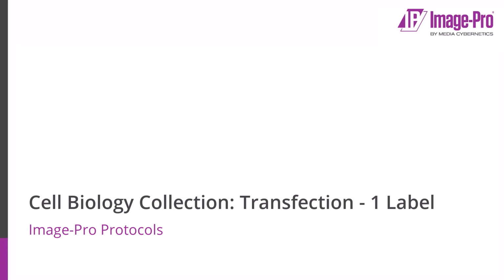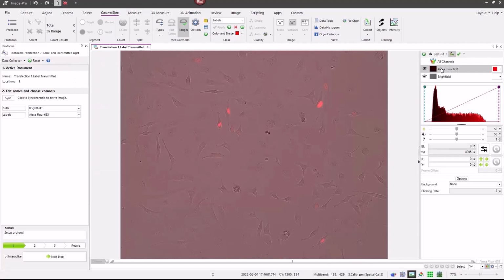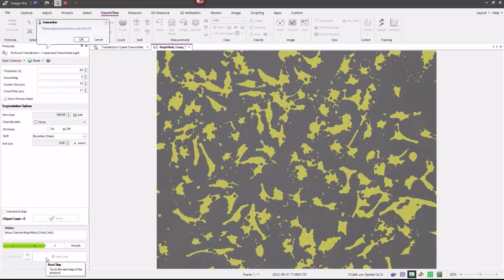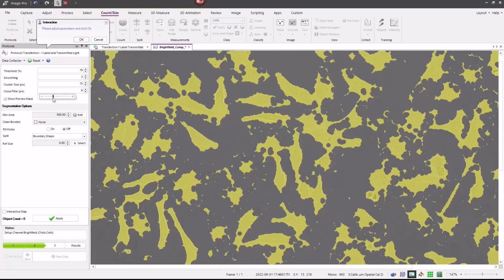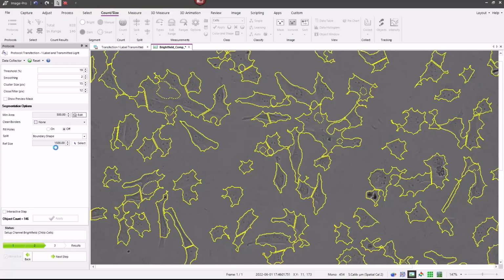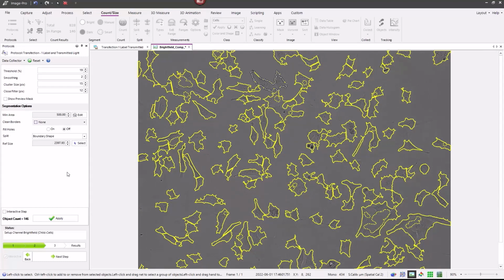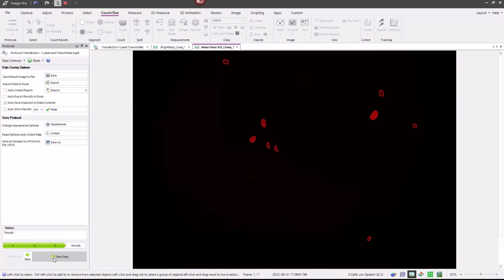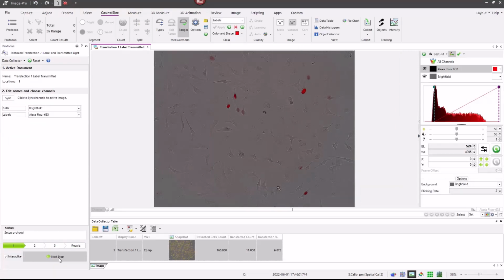Image-Pro影像分析軟體 - Transfection 1 Label